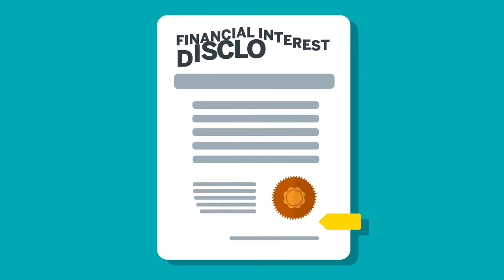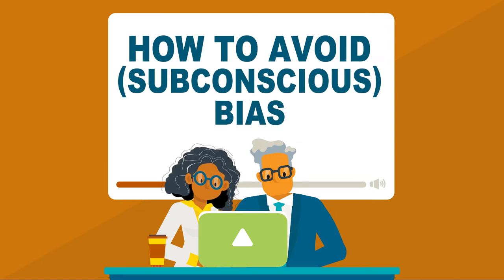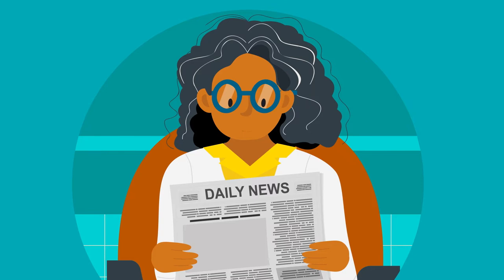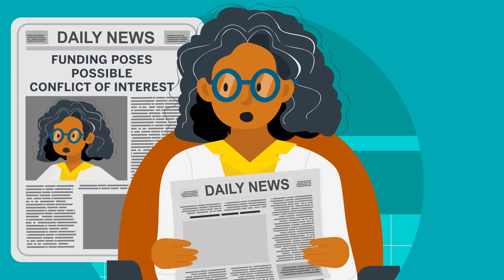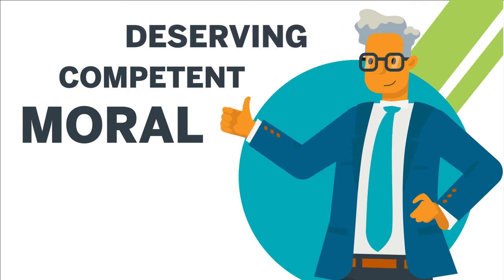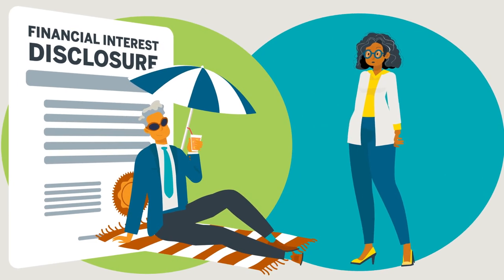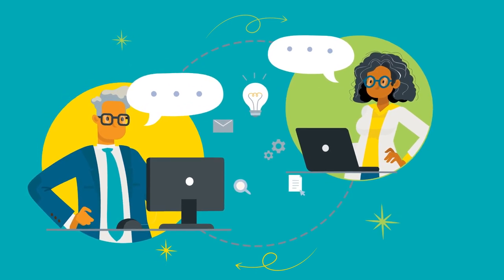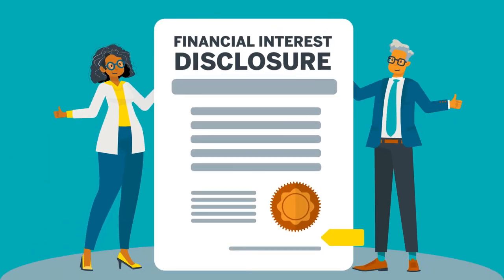Financial Conflicts of Interest in Research | Ethics Unwrapped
Financial interests related to research are common, and studies show that they can undermine people’s ability to do accurate, objective research.  This video will introduce you to research conflicts of interest so you learn how to avoid real or perceived bias as you do your research and disseminate the results.

This video is a collaboration between UT Austin's Office of the Vice President for Research, Scholarship, and Creative Endeavors and Ethics Unwrapped.

Ethics Unwrapped is a free online educational program produced by the Center for Leadership and Ethics at The University of Texas at Austin. It offers an innovative approach to ethics education that is accessible to both students and instructors. For more videos and teaching materials covering other ethics concepts,